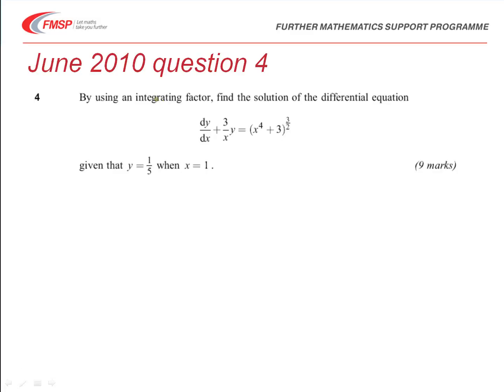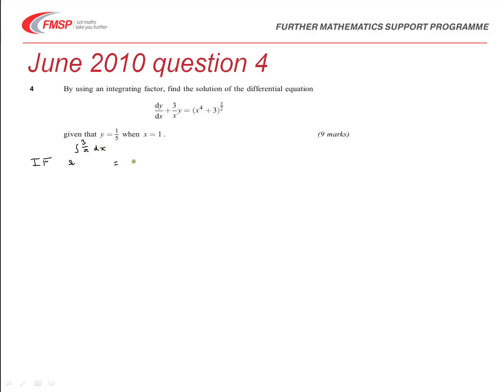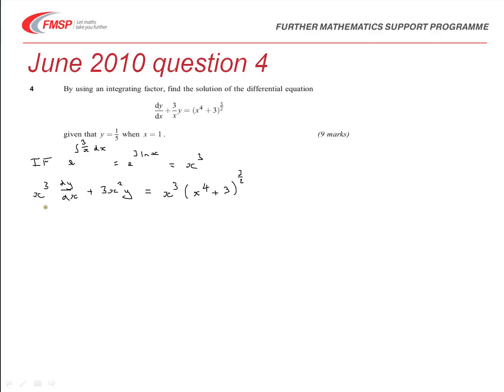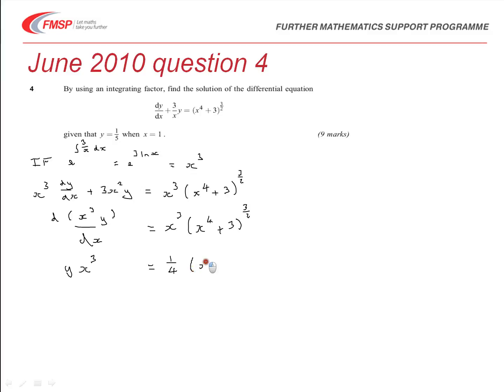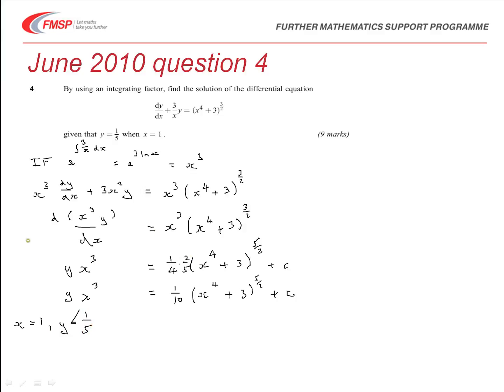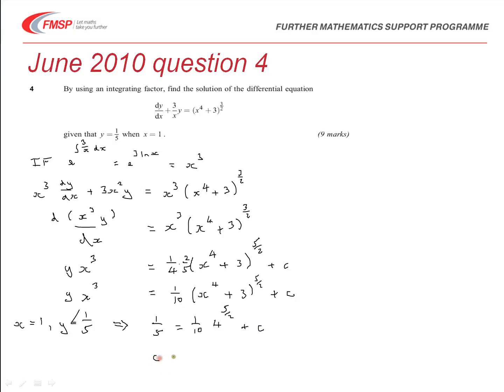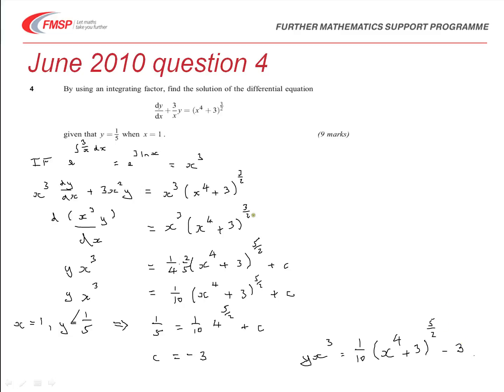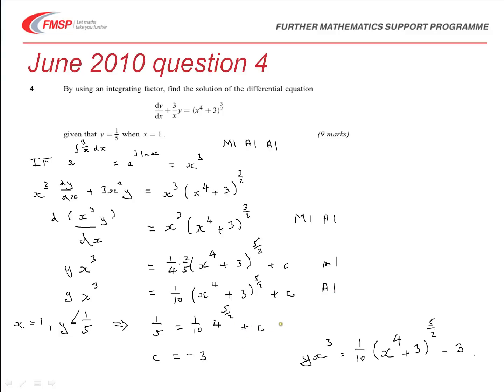FMSP Revision: AQA FP3 June 2010 qn 4 First ODE